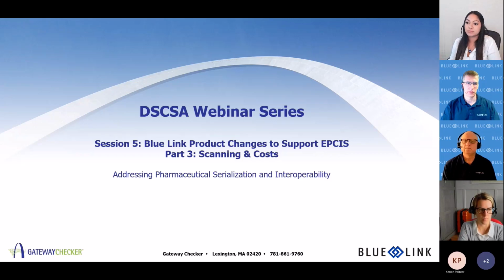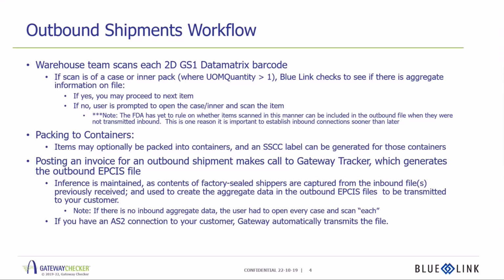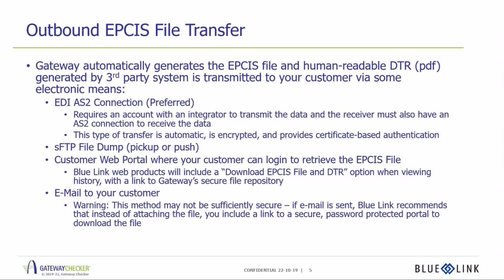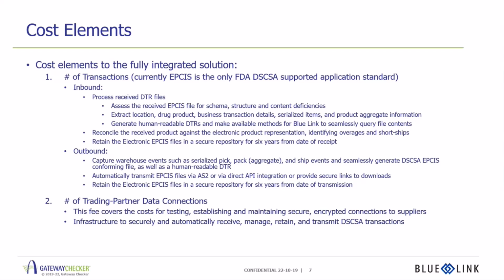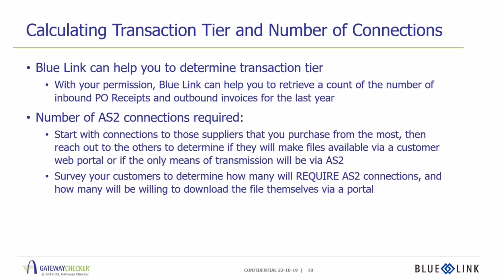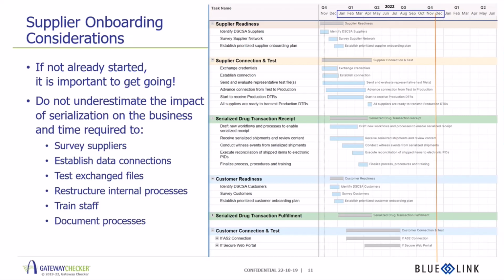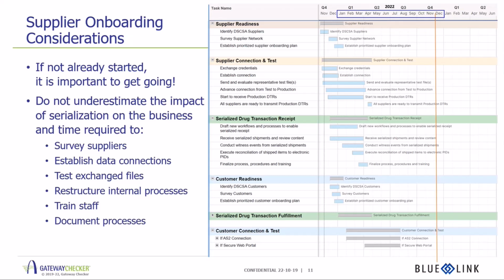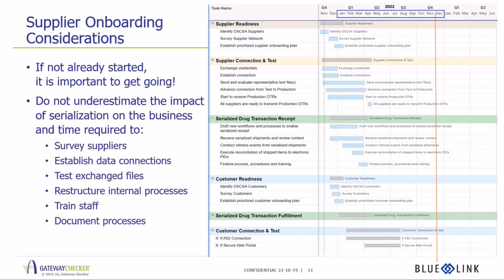DSCSA Webinar Series - Session 5: Blue Link Deployment and Cost Considerations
Blue Link ERP and the Gateway Checker Corporation have teamed up to present a 5-part Webinar Series on Blue Link ERP and DSCSA. Please join us for each of the 30-minute sessions to understand how Blue Link and Gateway are enhancing your ERP to support Enhanced Drug Distribution Security.